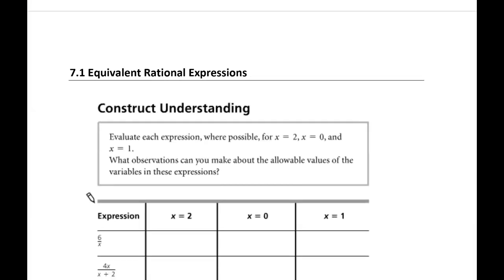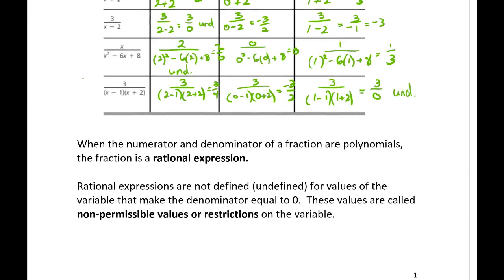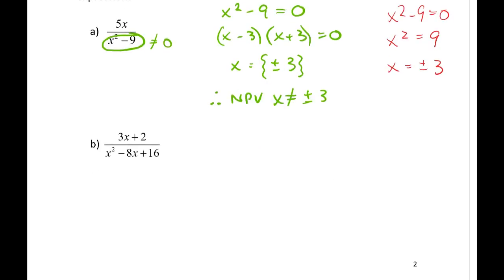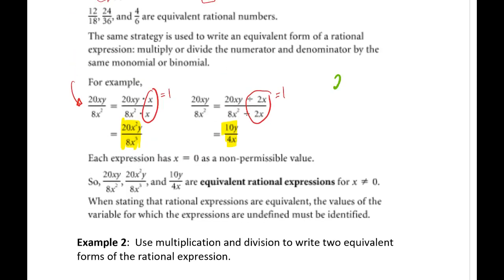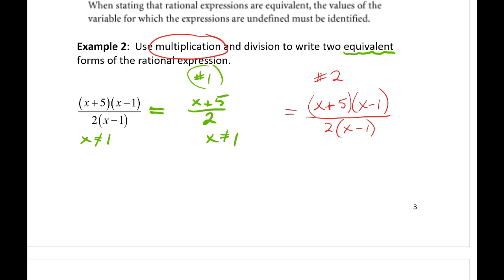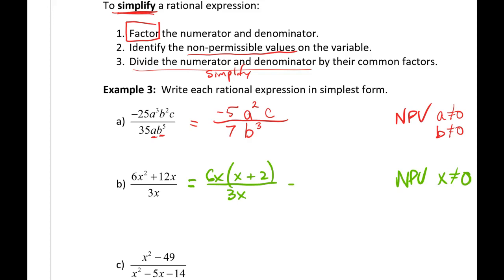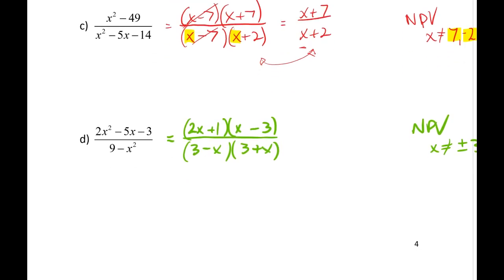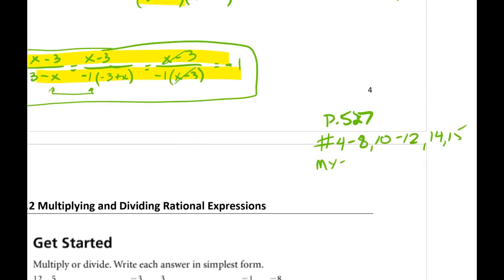Equivalent Rational Expressions